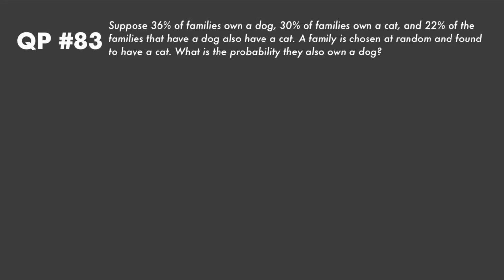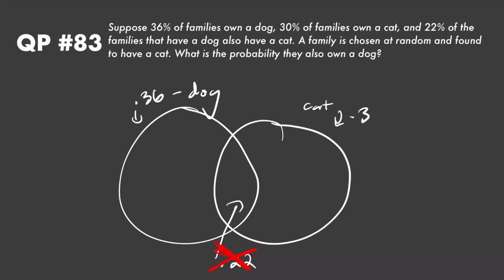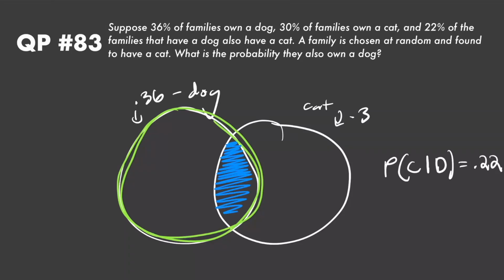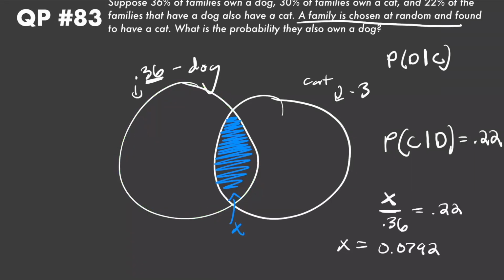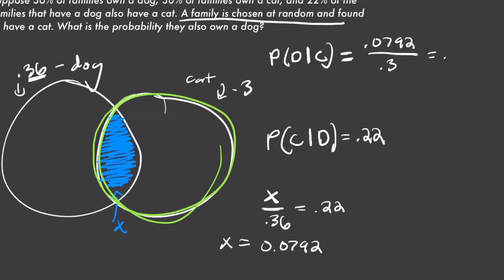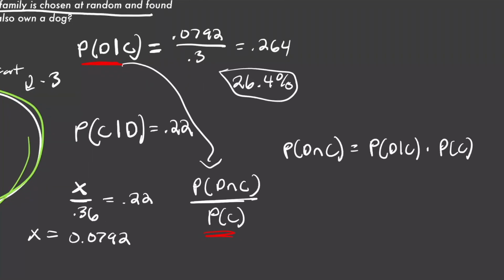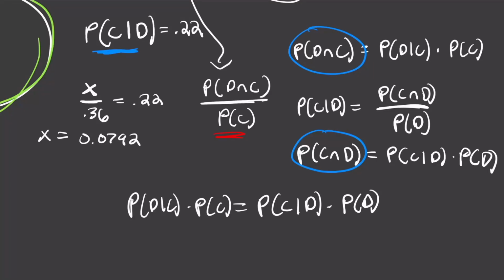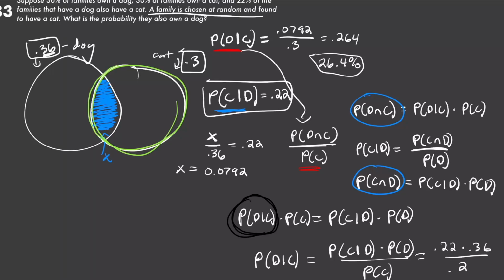Dogs and Cats | QP #83